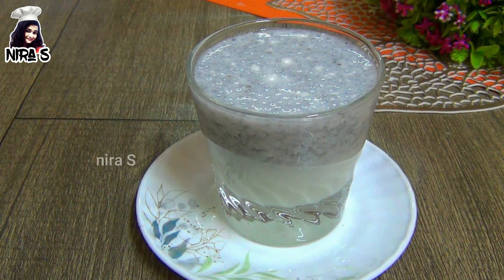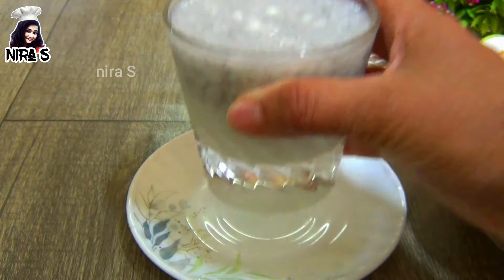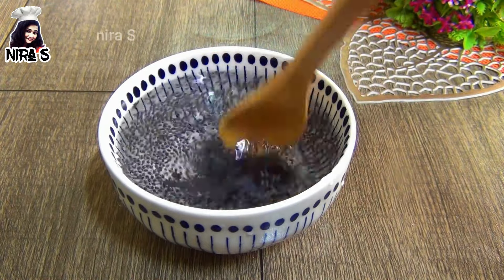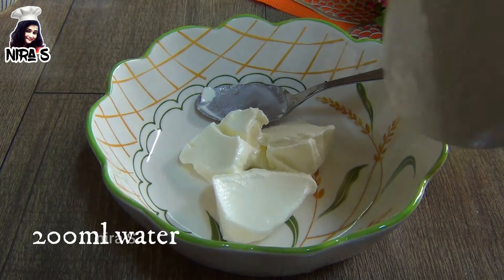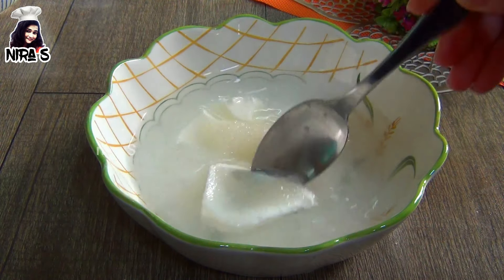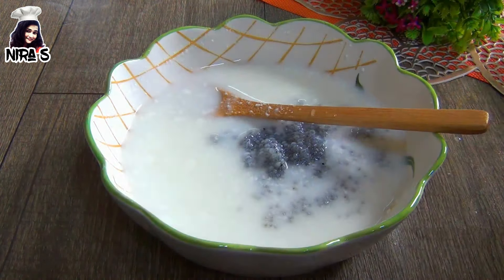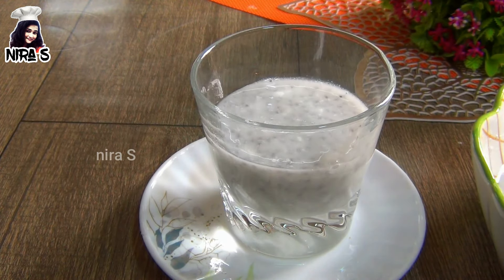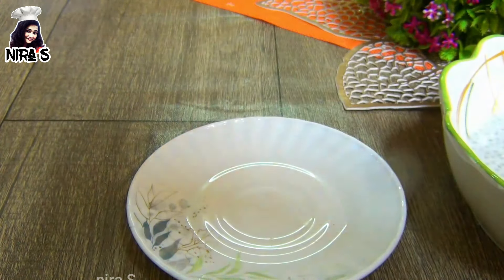බඩ දැවිල්ලක් හැදුන ගමන් මේ ජාති 3 වතුරේ දිය කරලා බොන්න | bada dawillata beheth |gastric home remedy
බෙහෙත් බීලා එන බඩ දැවිල්ලට, තෙල් කෑම කාපුවාම එන බඩ දැවිල්ලට ගැස්ට්‍රයිටිස් හැදුන ගමන් මේ ජාති 3 වතුරේ දිය කරලා බොන්න තප්පරෙන් සහනය ලැබෙනවා. මේකට මී කිරි, යෝගට්, මුදවාපු කිරි ඕන එකක් ගන්න පුළුවන් හැබැයි ෆ්‍රෙශ් මිල්ක් ගන්න එපා. ගැස්ට්‍රයිටිස් වලට බඩ දැවිල්ලට ඈත අතීතයේ පටන් භාවිතා කරලා තියෙන්නේ මුදවාපු කිරි. ඉතින් ඔයාලා මේකෙන් ලොකු වීදුරුවක් බොන්න. තප්පරෙන් සුව වෙනවා.මේක ඉතා සාර්ථ්ක අත් බෙහෙතක්. ඖෂධ වර්ග ගන්නකොට එන බඩ දැවිල්ලට ඇඟ දැවිල්ලට මේ පානය නියමයි. සීනි අනිවාර්යයෙන් දා ගන්න.